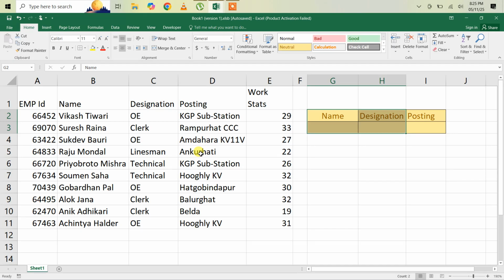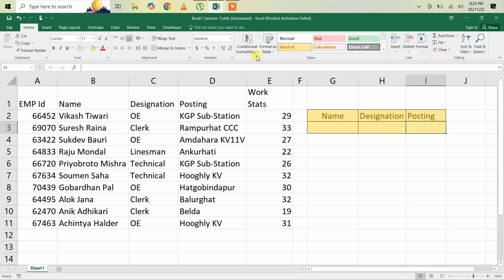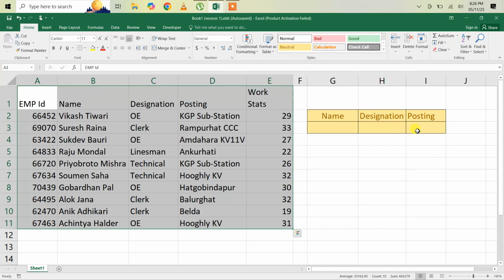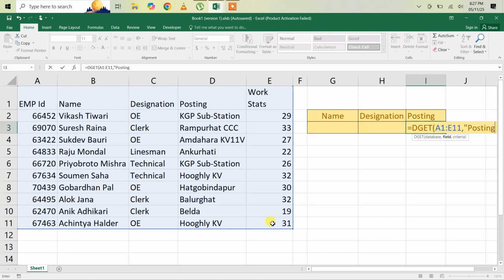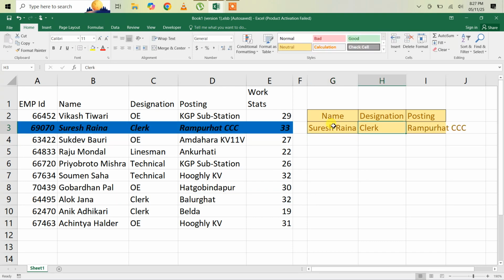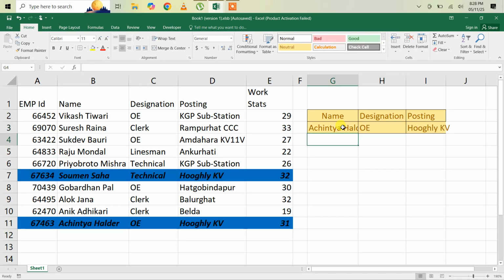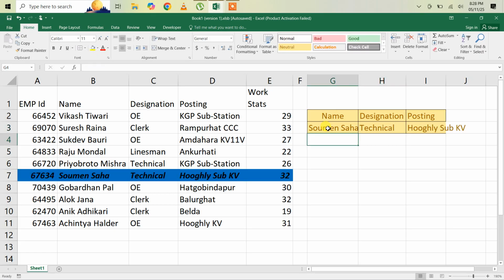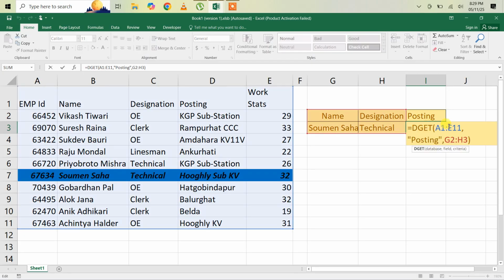Search Based on Multiple LookUp Value